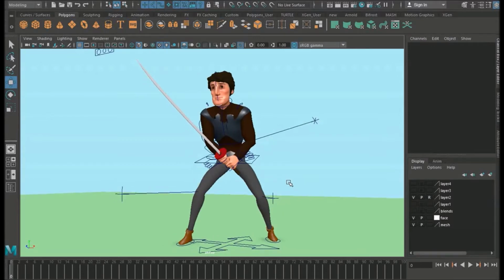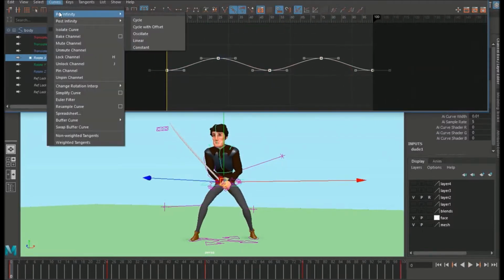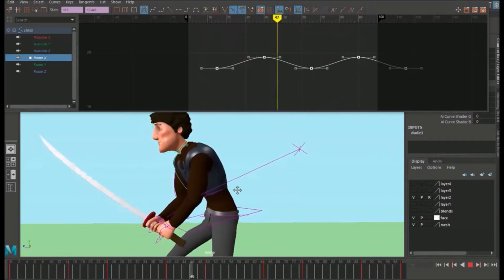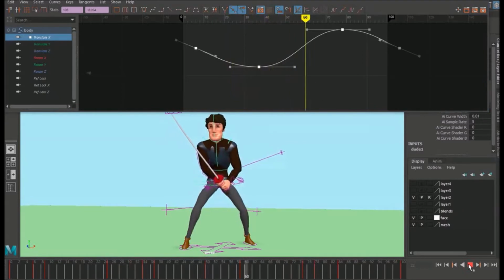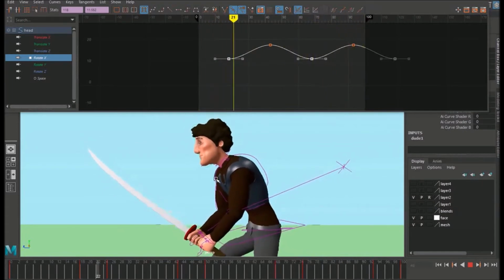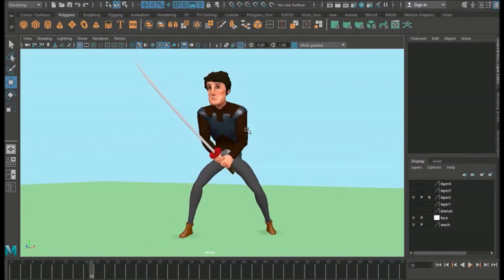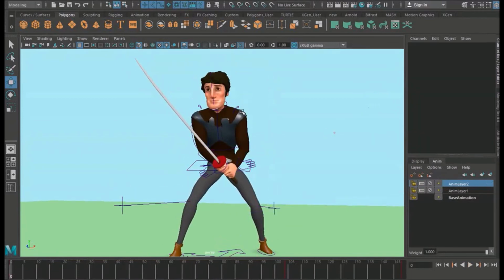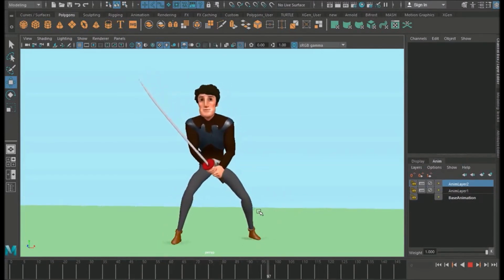How to loop an Animation in Maya | 3D Maya Animation Tutorial | HOW 2 ANIMATE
Video Game Idle Loop Tutorial | 3D Maya Animation Tutorial | HOW 2 ANIMATE Learn how to animate a basic looping idle animation in autodesk maya using the graph editor and animation layers. how to loop an animaition in maya

to find out more about my animation teaching services